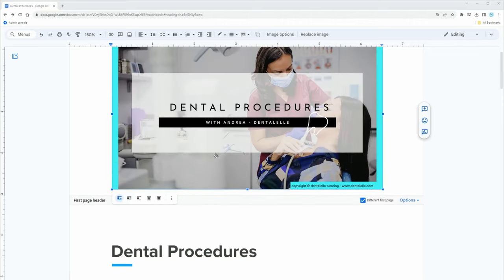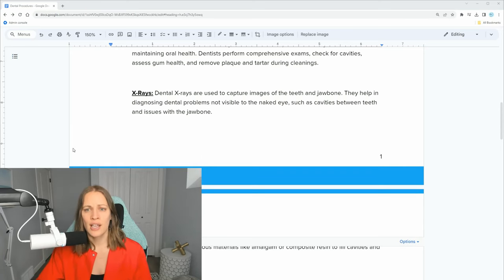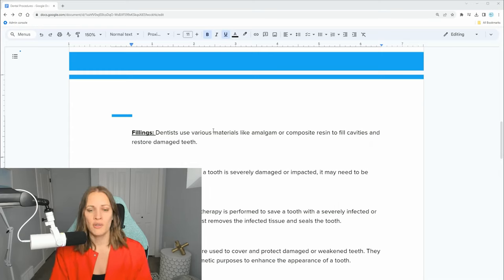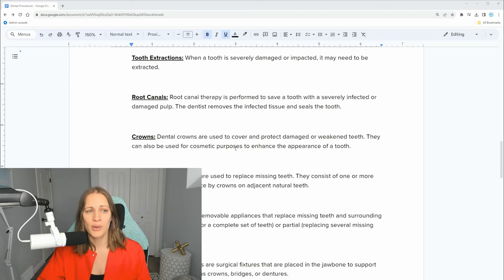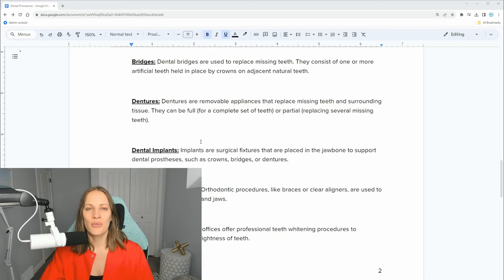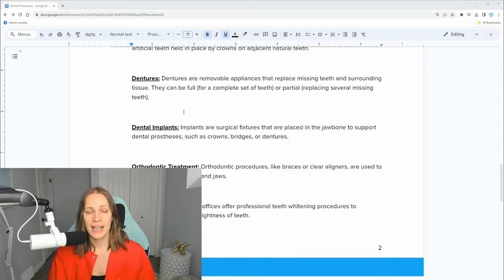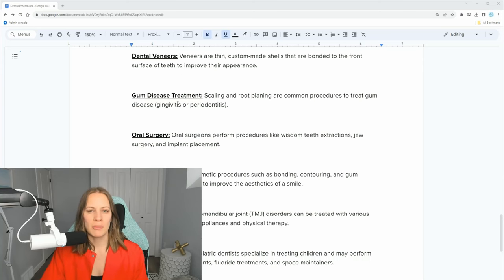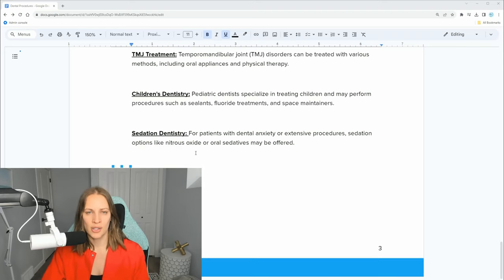Navigating Dental Services: A Receptionist's Toolkit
For a newbie dental receptionist who's trying to learn all the different dental procedures in a dental office and what they entale.

--Look at the FREE 7 Day Trial for Dental Assisting Students and get access to a full class recording and so much more

--Look at the FREE 7 Day Trial for Dental Hygiene Students and get access to a full class recording and so much more

--See Amazon dental product links (more added all the time, bookmark this!)